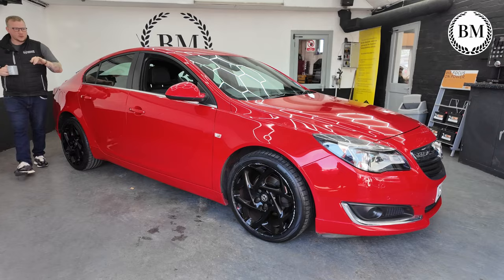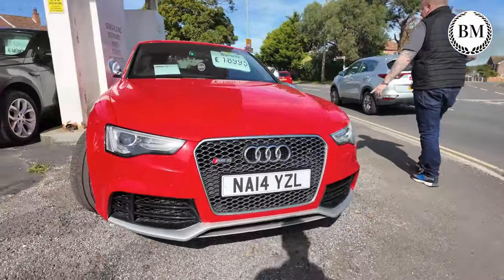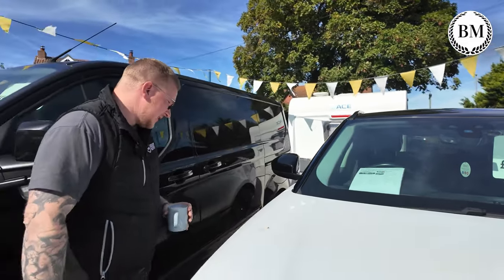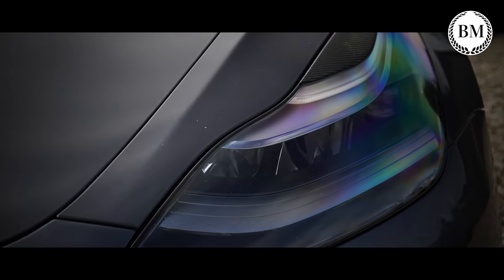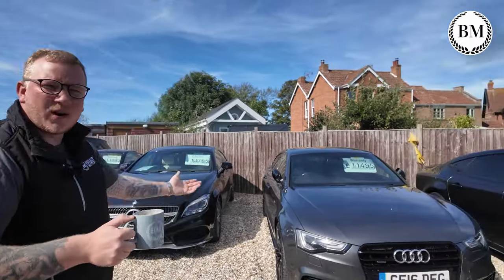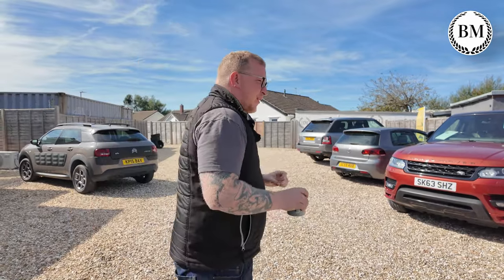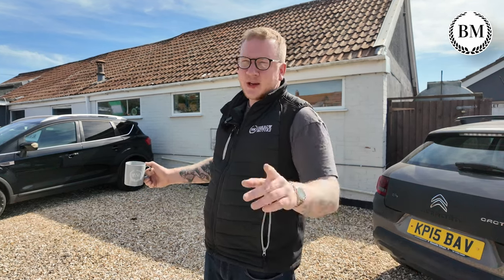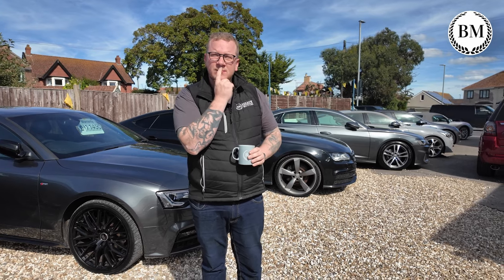Saturday Stock Take at Berrow Motors - 14th September 2024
WE'RE BRINGING BACK THE SATURDAY STOCK TAKE!

Join our Director Joe as he walks the forecourt with and talks about some of the cars we currently have in stock.